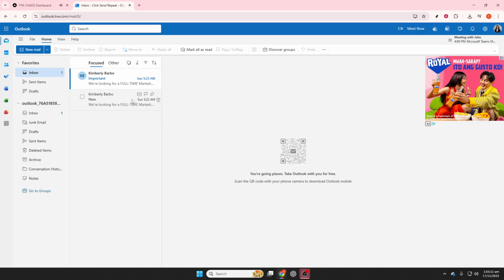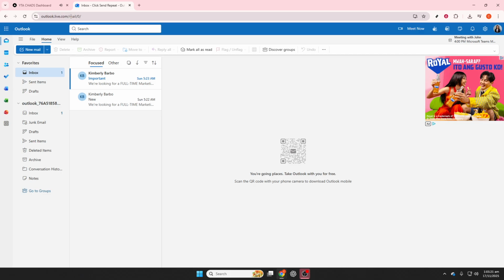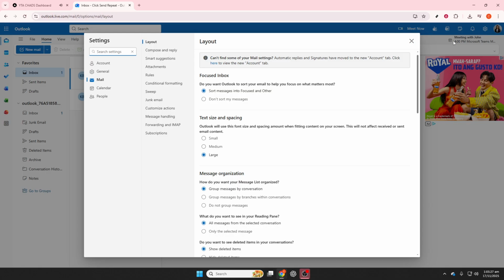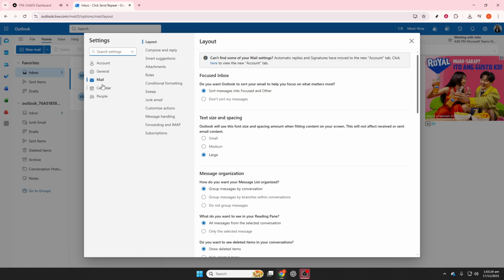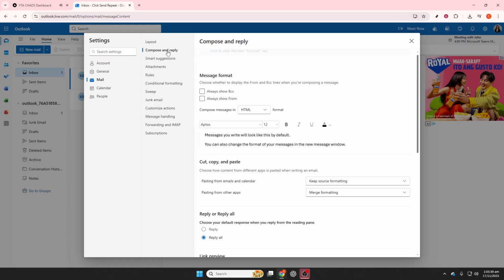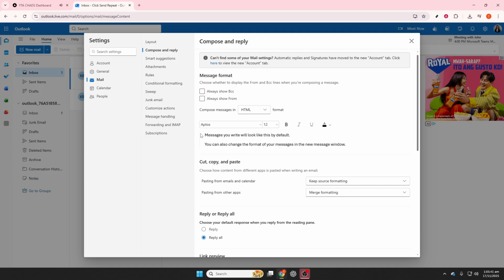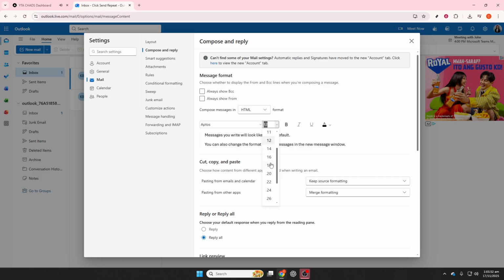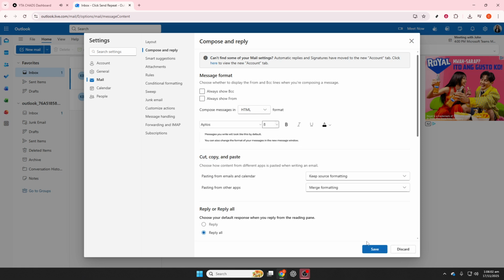How To Increase Font Size In Microsoft Outlook Fast 2025 Guide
Are you struggling to read tiny text in your Outlook inbox or composing emails with frustratingly small fonts? Optimizing your font size is the single best step you can take for reading comfort and overall productivity!

In modern Outlook, there isn't just one font size—there are three crucial areas to manage! In this efficient 2025 tutorial, I’ll show you the fastest, most direct methods to instantly change the font size in all three key areas: your message list, your reading pane, and your new email composing window.

Don't let tiny text slow you down! Watch now and instantly upgrade your Outlook for maximum reading comfort and clarity.